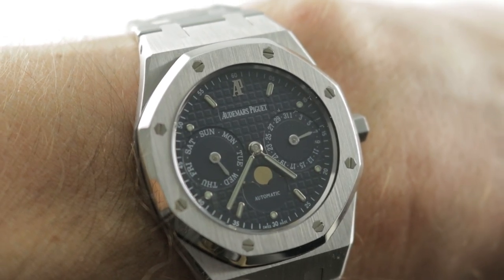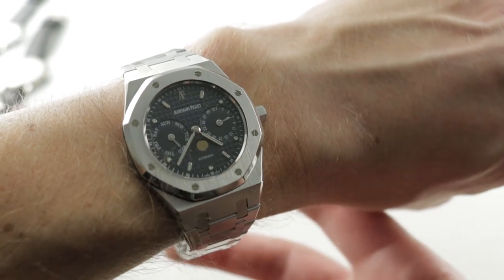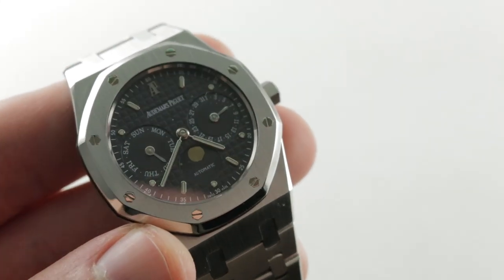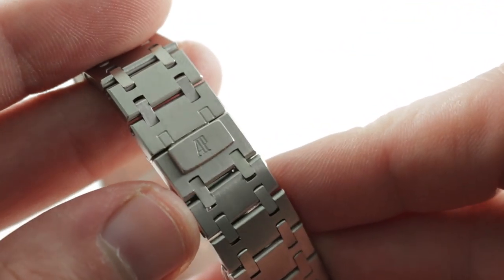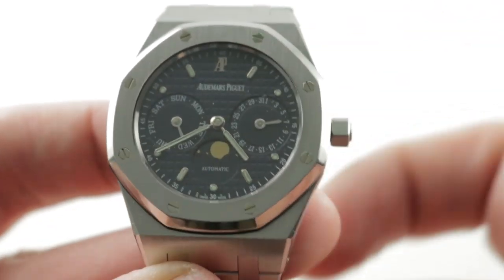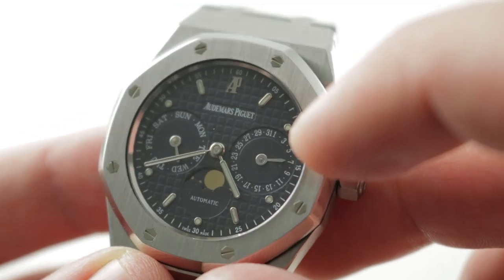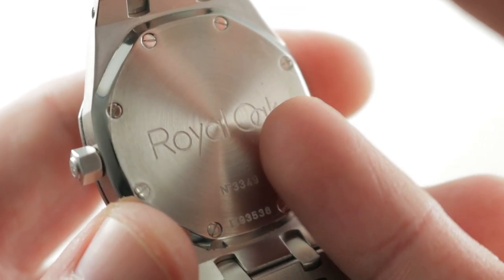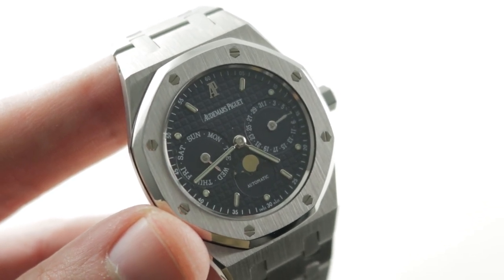Audemars Piguet Royal Oak Day-Date Moonphase 25594ST.OO.0789ST.03 Luxury Watch Review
The Audemars Piguet Royal Oak Day-Date Moonphase 25594ST.OO.0789ST.03 is encased in 36mm of stainless steel surrounding a black grande tapisserie dial on a stainless steel bracelet. Features of this Audemars Piguet Royal Oak include hours, minutes, day, date, and moonphase.

For complete details, watch the full Audemars Piguet Royal Oak review!